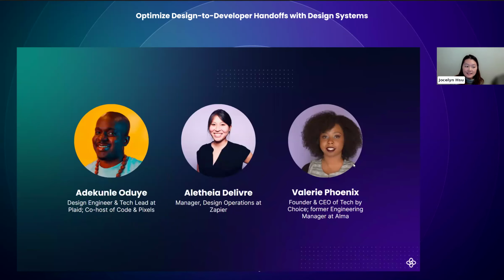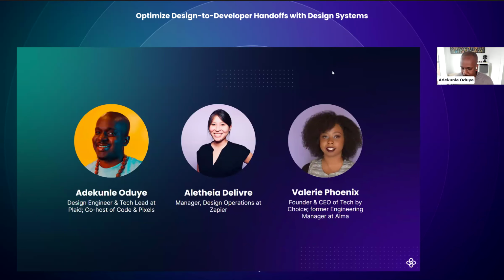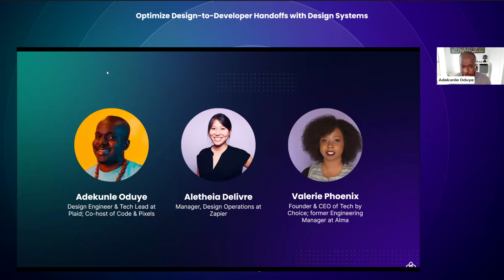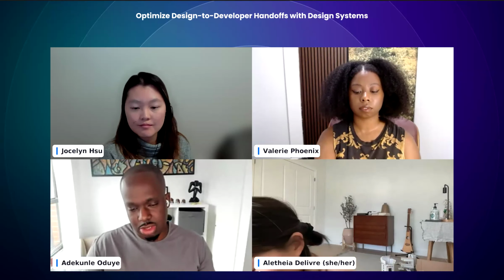Optimize Your Design-to-Developer Handoffs — design systems experts panel, hosted by Supernova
Design systems experts Adekunle Oduye (Design Engineer, Tech Lead at Plaid), Aletheia Delivre (Manager, Design Operations at Zapier), and Valerie Phoenix (Engineering Manager at Alma) in collaboration with Supernova hosted a panel on optimizing design-to-developer handoffs with design systems. They shared some of their best practices for effective communication, collaboration, and overcoming challenges in the handoff process.